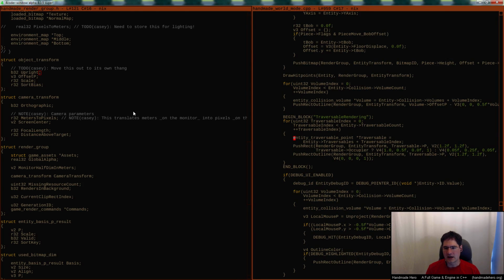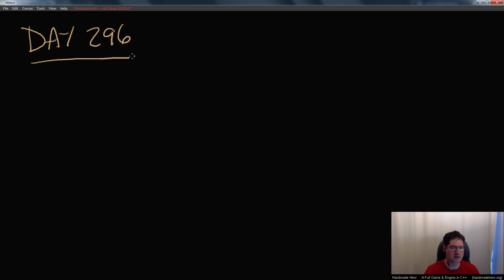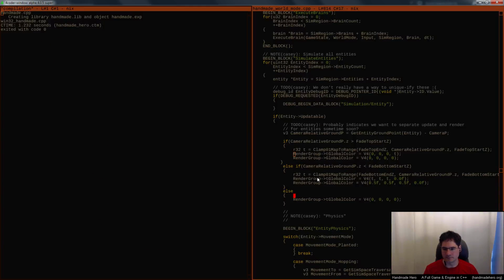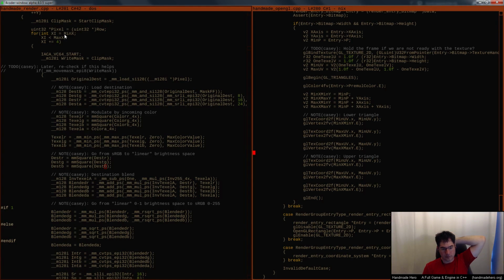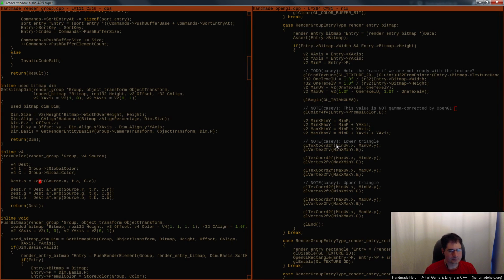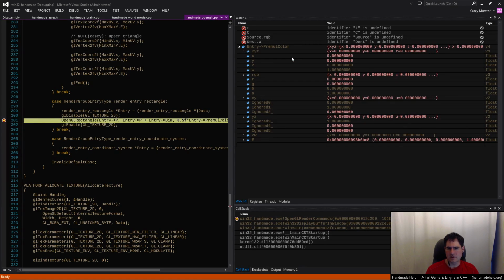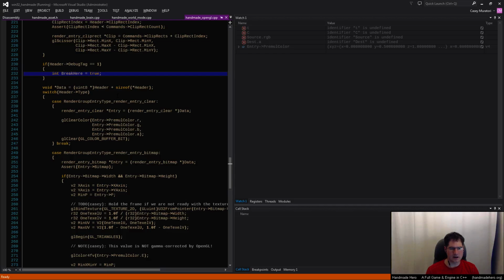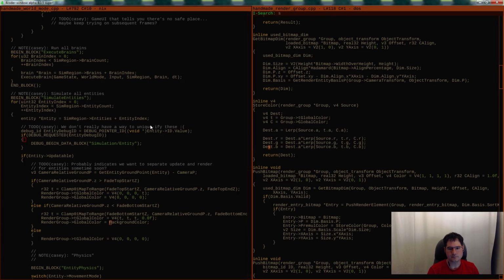Handmade Hero Day 296 - Fog and Alpha for Layers